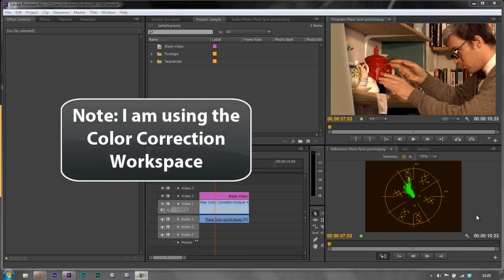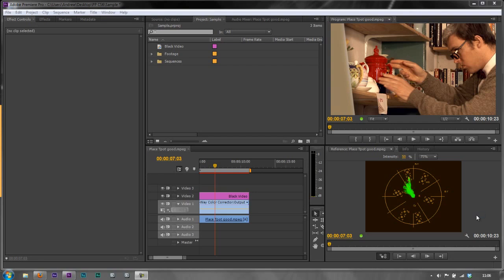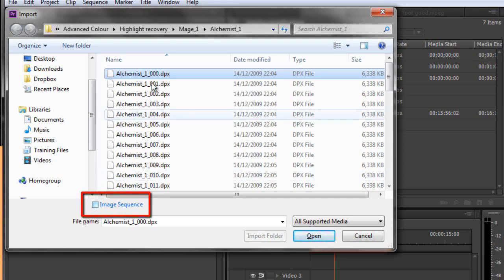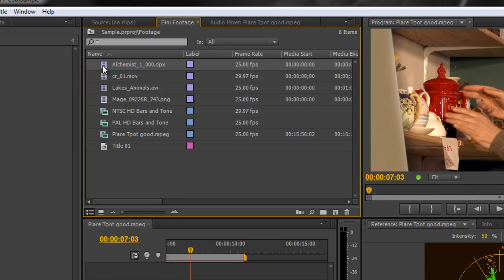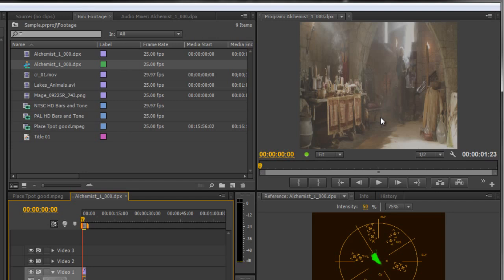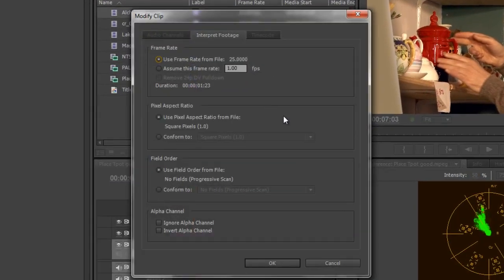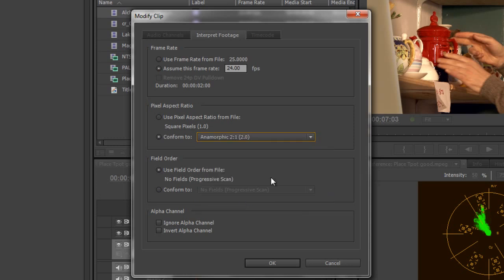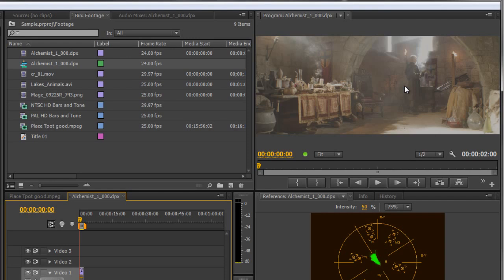Premiere Pro CS6 Techniques: 58 Importing Image Sequences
In this tutorial, Andrew Devis shows how to import an image sequence into Premiere Pro and also how to help Premiere get the interpretation of the image sequence correct. Particularly with non-square pixel images Premiere will make assumptions that mean the footage will not display properly. Andrew shows how to help Premiere get the interpretation correct, assuming of course that you know what the original frame rate and pixe